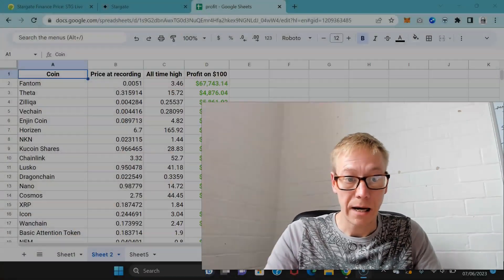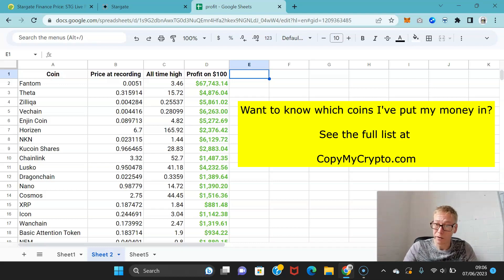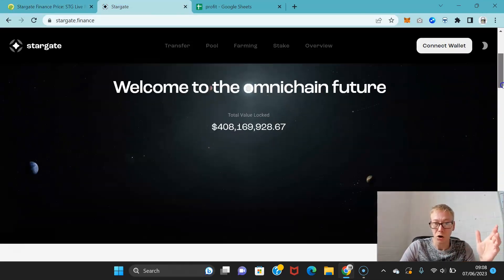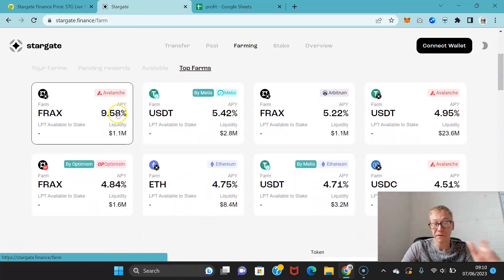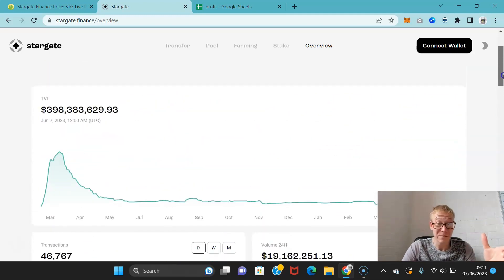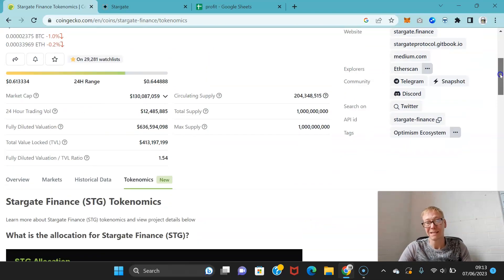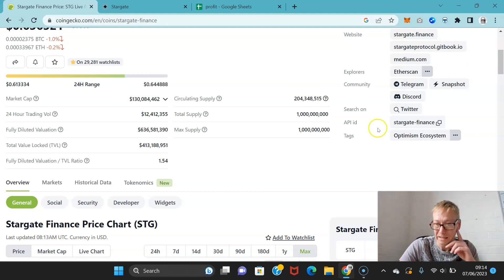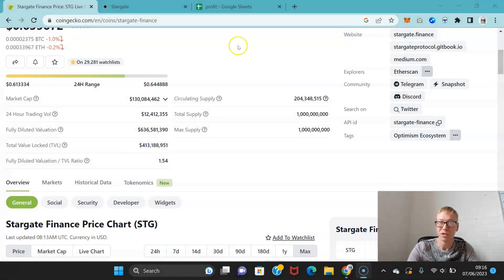Stargate Finance (STG) crypto review 2023 - should 6x with ease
Stargate Finance STG crypto review 2023. The STG coin (STG crypto) is cheap. It's under $0.63 right now, but everyone knows it better than that. It's on its way to breaking $3 with ease if it does a couple of things right. Watch now for my STG Stargate Finance crypto review 2023.

TLDR - STG Stargate Finance crypto review 2023